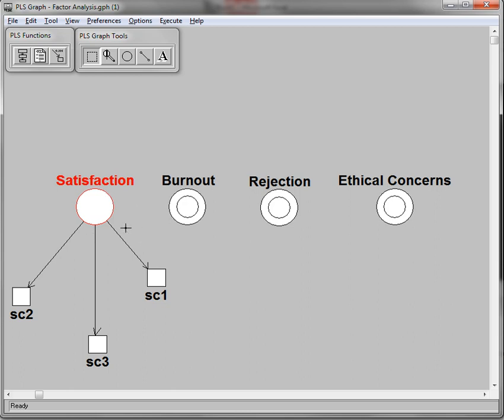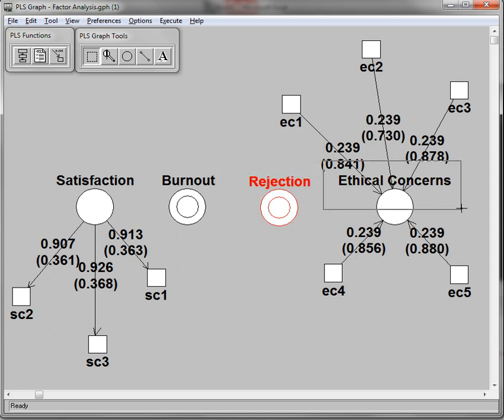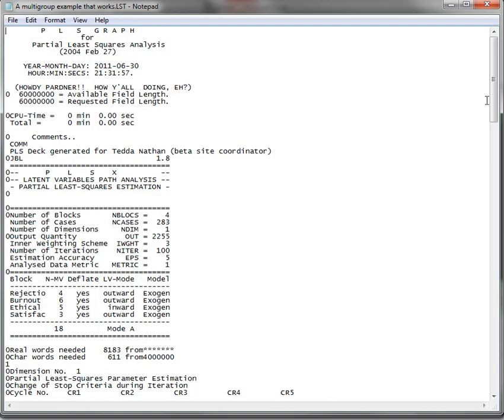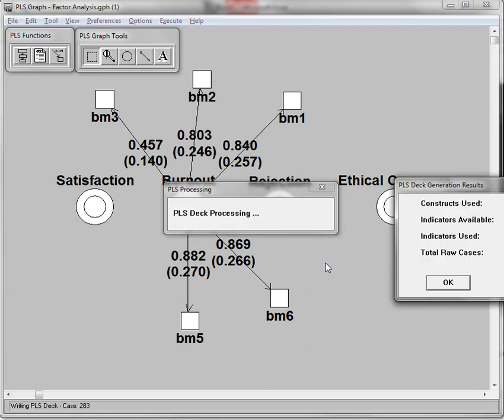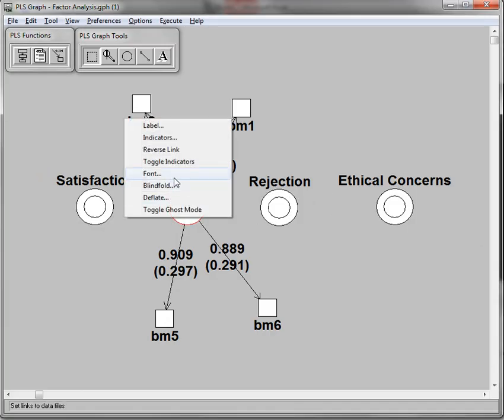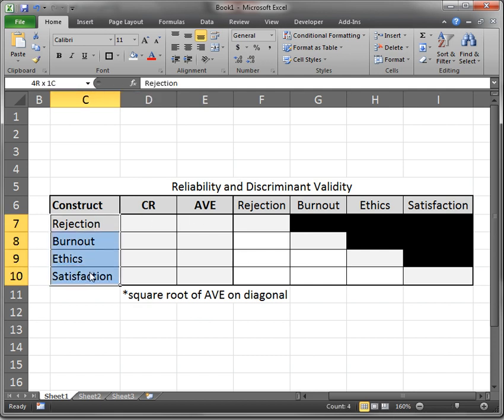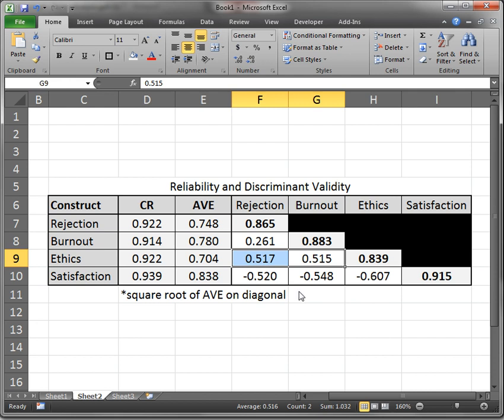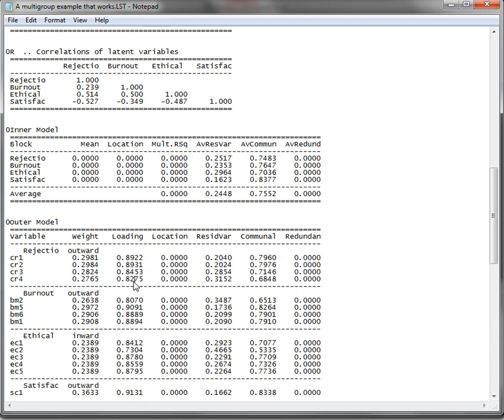PLS Reliability and Validity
In this tutorial, I demonstrate and explain how to check for reliability and discriminant and convergent validity of your constructs in PLS-graph, whether your constructs are reflective or formative.
I now have an article published for how to do PLS analyses.
Paul Benjamin Lowry and James Gaskin (2014). "Partial least squares (PLS)structural equation modeling (SEM) for building and testing behavioral causal theory: When to choose it and how to use it," IEEE Transactions on Professional Communication (57:2), pp. 123-146.